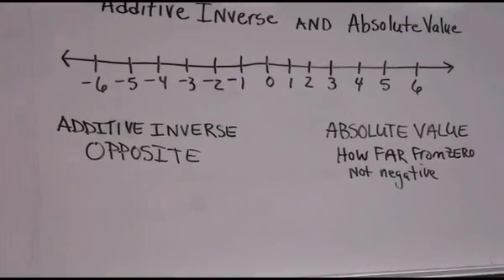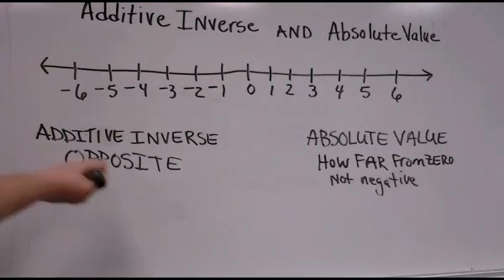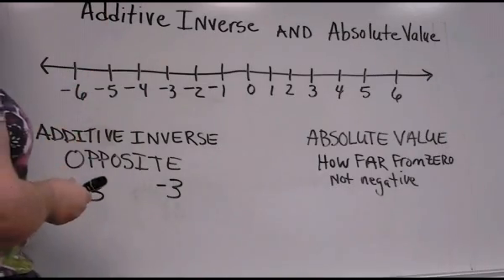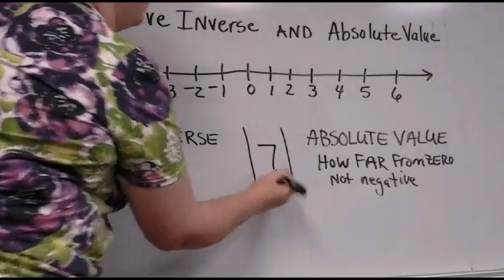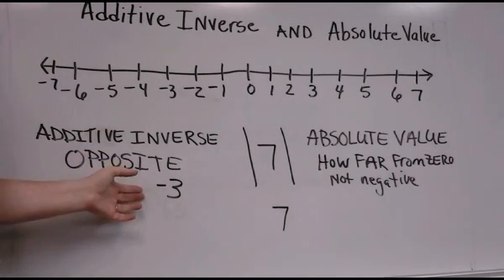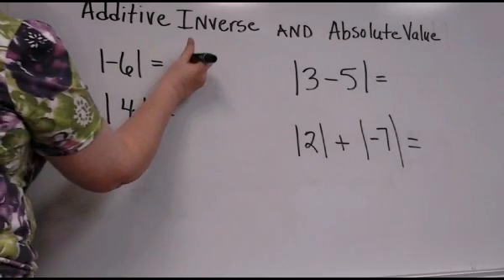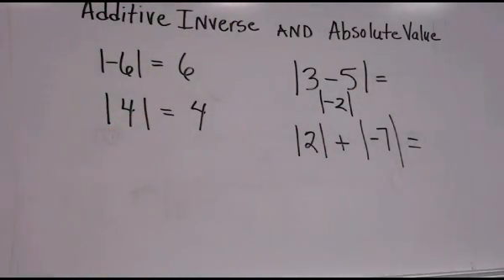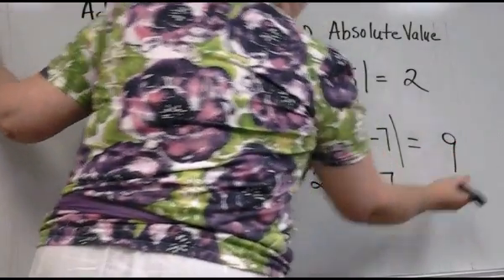Pre- Algebra 1-3